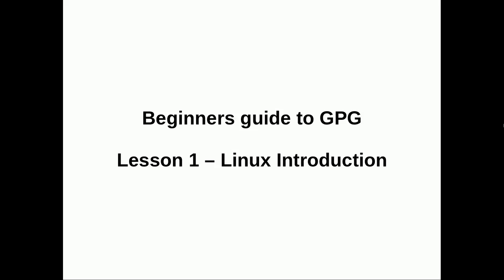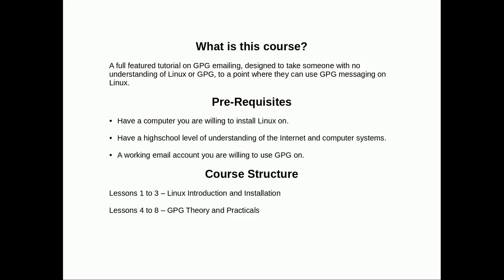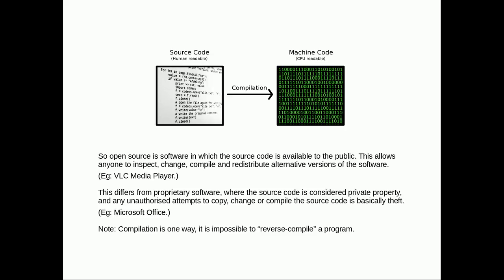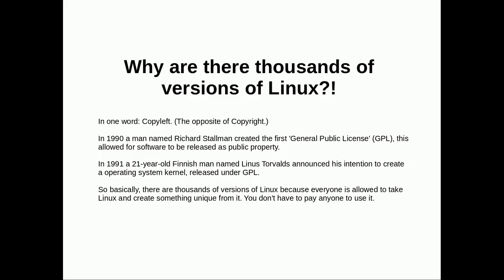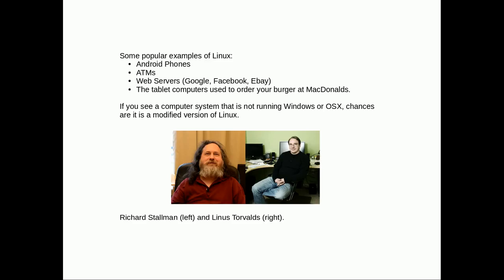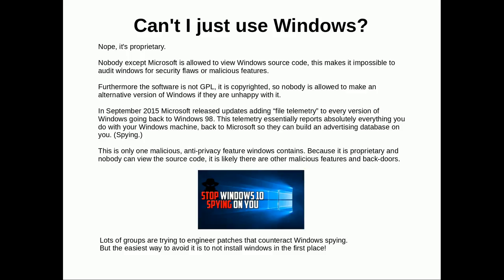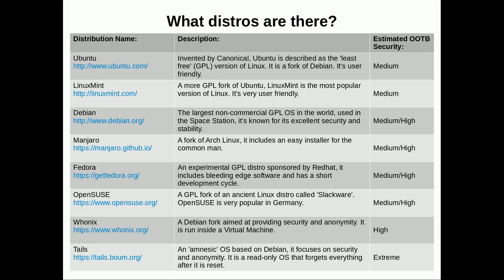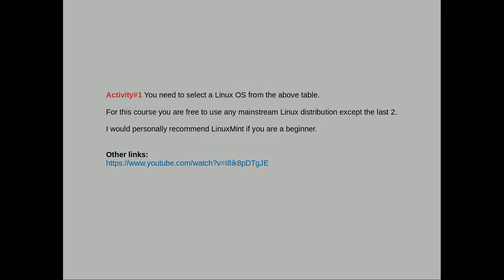Beginners Guide to GPG, Lesson 1 - Linux Introduction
Welcome to GPG School. A full featured tutorial on how to use GPG messaging to secure your communications.

This first video is an introduction to GNU/Linux.
Note: If you are already familiar with using Linux you will want to skip to the 4th video to start learning about GPG.